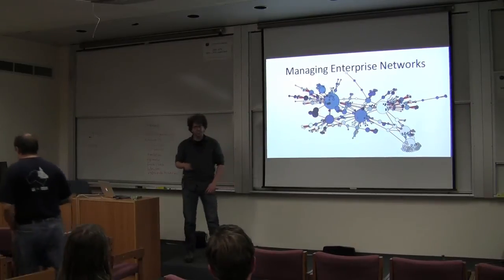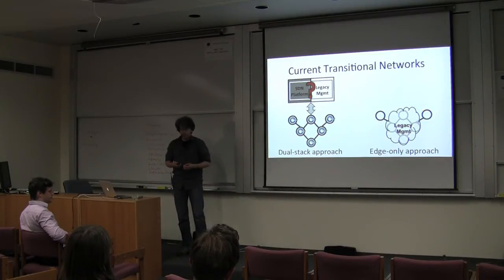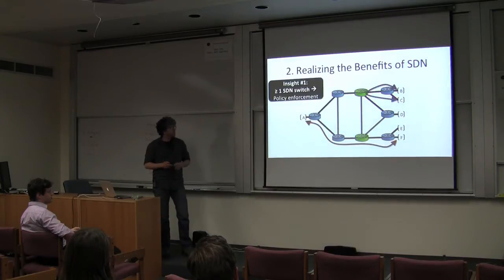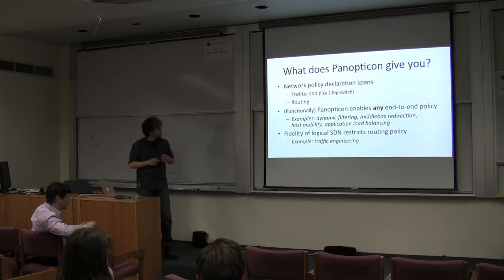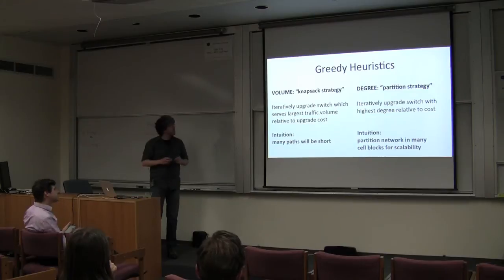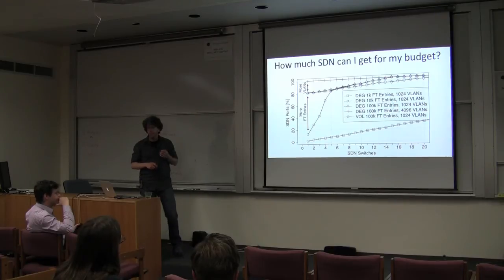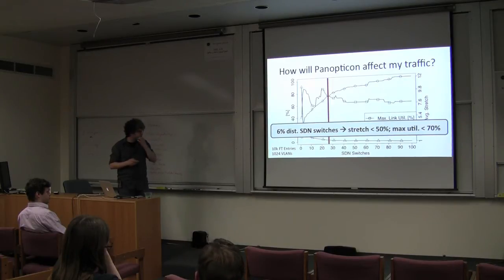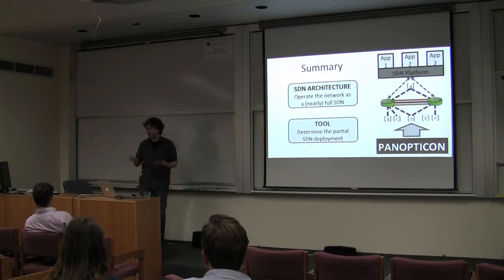"Reaping the Benefits of Partial SDN Deployment in Enterprise Networks," Dan Levin and Marco Canini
On Monday, April 22, Dan Levin of FG INET, TU Berlin and T-Labs, with his colleague Marco Canini of T-Labs, presented a talk on the Panopticon, an architecture and methodology for planning and operating networks that combine legacy and upgraded software-defined network switches.